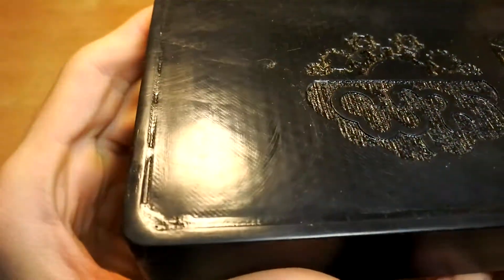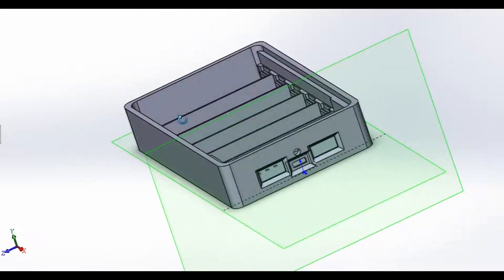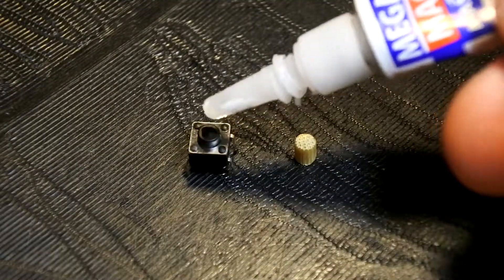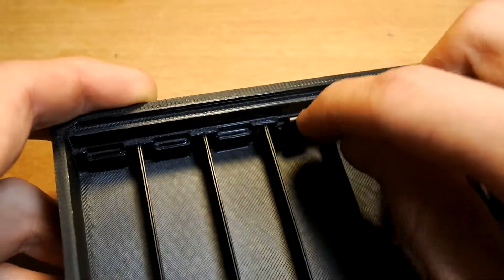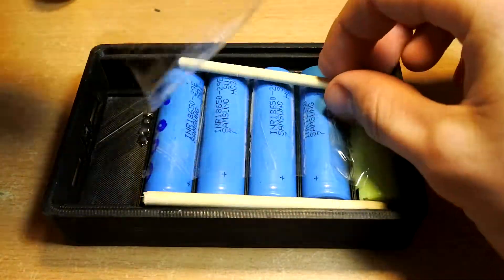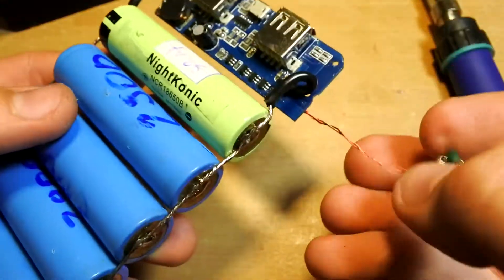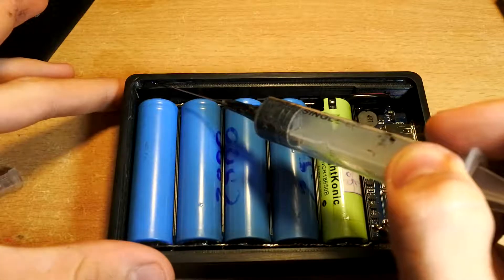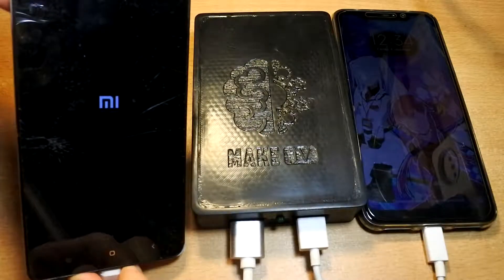How to make POWERBANK on 3d printer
Hi, today I will show you how to make POWERBANK on 3d printer at home.